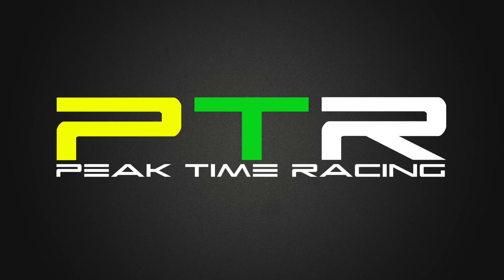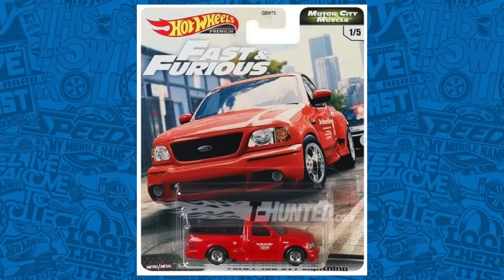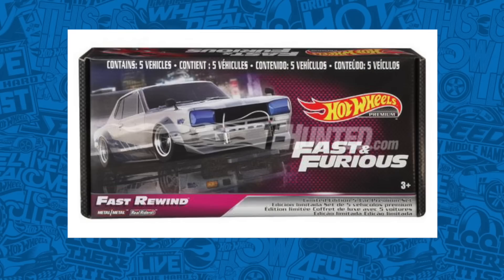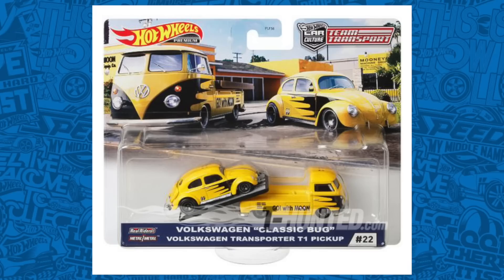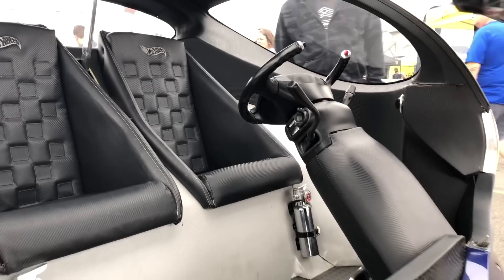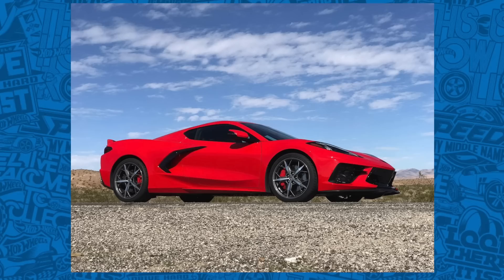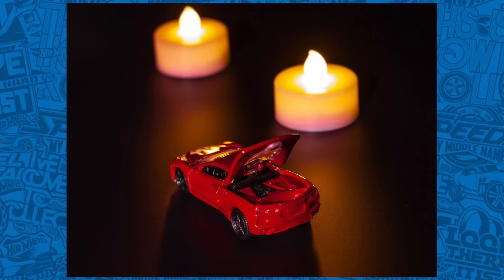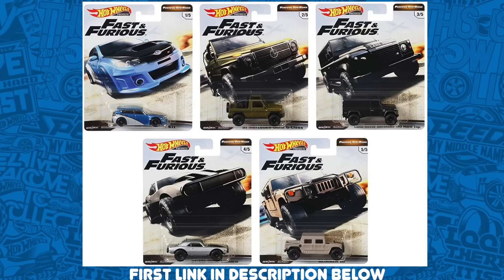2020 HOT WHEELS NEWS - Corvette C8, NEW Fast & Furious Premium, Team Transport + MORE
Deal of the Week: (Amazon)